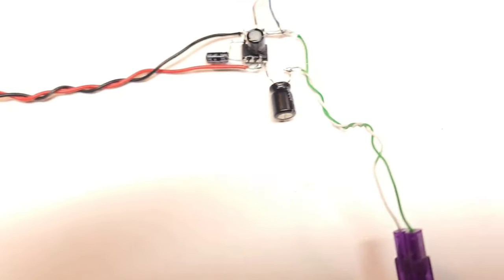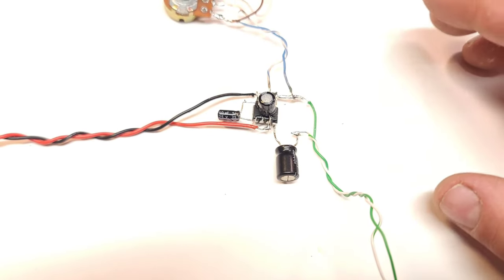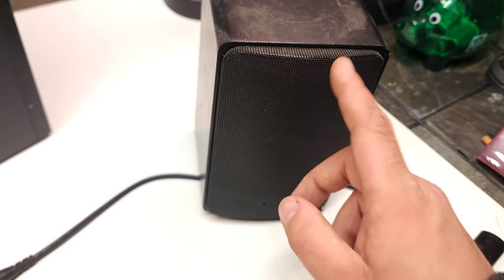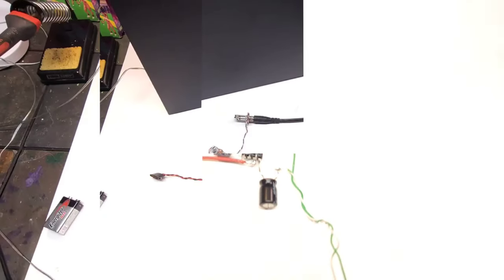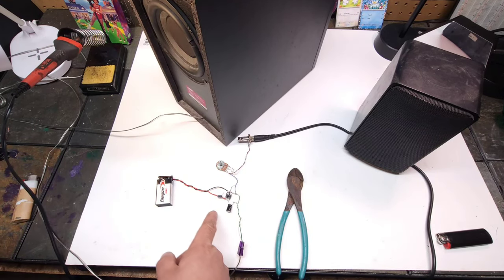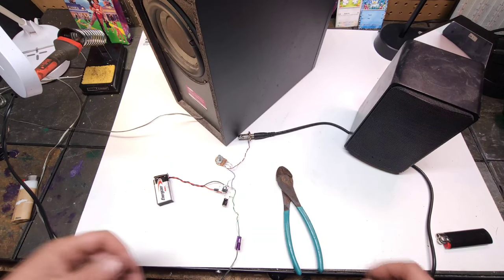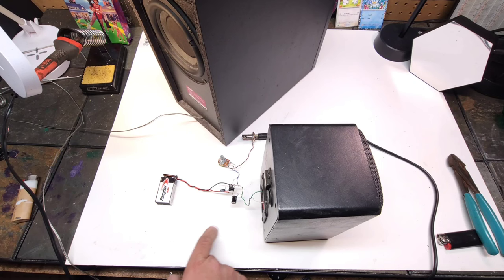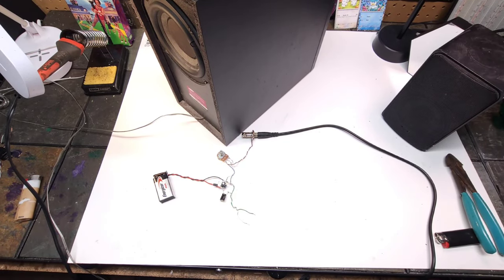What Happens If You Play Guitar Through SUBWOOFER?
To do this, we will be using a very simple LM386 audio ic circuit. I'm using an Ibanez acoustic/electric guitar, but it is very similar to an actual electric guitar.

Any questions I will answer in the bleep bloop.